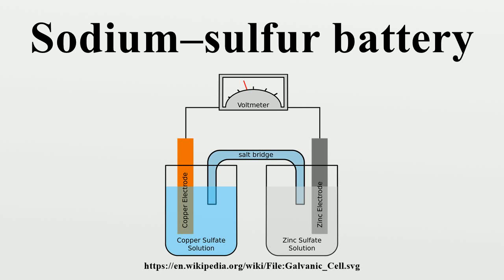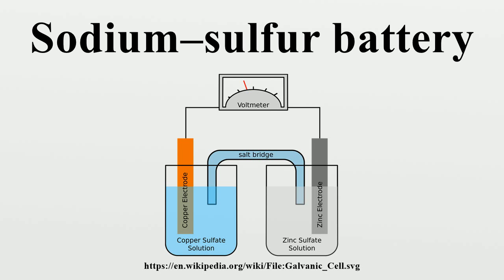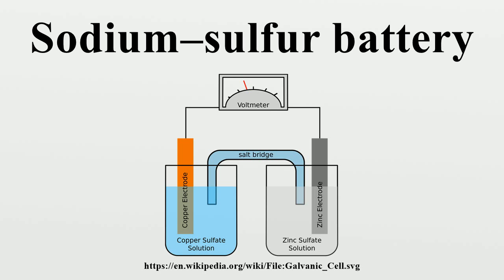Sodium–sulfur battery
A sodium–sulfur battery is a type of molten-salt battery constructed from liquid sodium (Na) and sulfur (S).This type of battery has a high energy density, high efficiency of charge/discharge (89–92%) and long cycle life, and is fabricated from inexpensive materials.

Image-Copyright-Info
Author-Info:   Gringer

Image-Copyright-Info